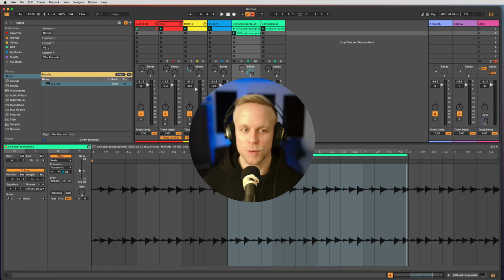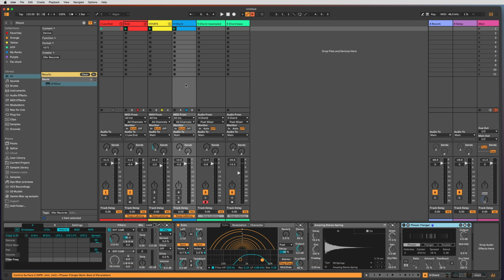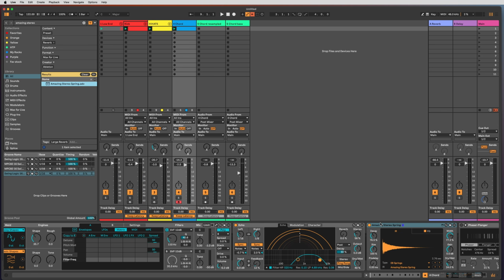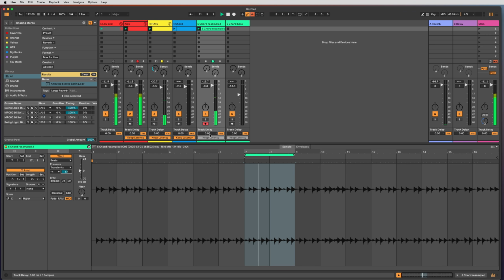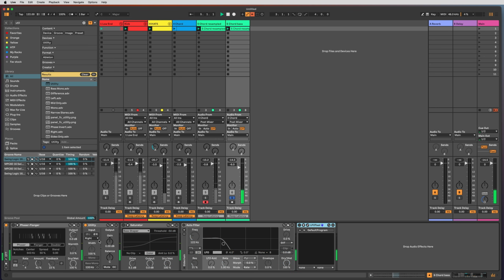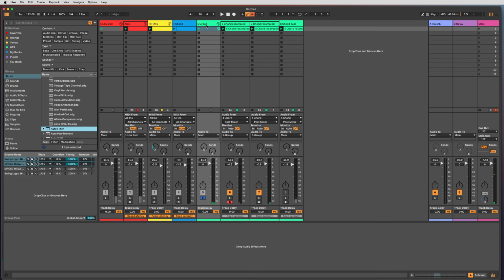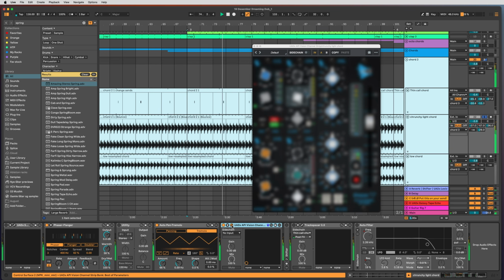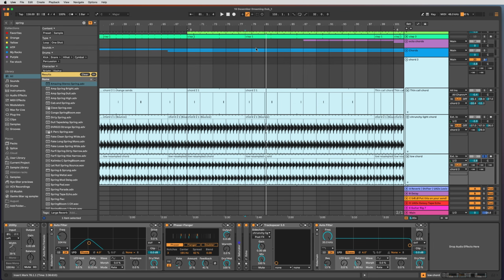The Resampling Trick That Makes Dub Techno Groove (Ableton Tutorial)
The core limitation of MIDI in Dub Techno? You can't apply a groove to your audio effects. If you add swing to a MIDI clip, your delay tails and phaser sweeps doesn't get affected.

In this video, I break down the Resample & Gate workflow that solves this problem. By treating audio as the instrument (just like early 90s legends Basic Channel and Maurizio), you can lock your entire soundscape—effects included—into a single, cohesive groove.

We’ll dive deep into using Beats Warp Mode to tighten transients and explore an advanced technique using Ableton Utility to split stereo channels for instant bass lines, chord movements and groove.

In this video, you will learn:
• The Core Limitation: Why MIDI grooves fail to swing your delay tails
• The Fix: A step-by-step "Resample & Gate" workflow
• Sound Design: Using Beats Warp Mode (Preserve Transients) for tight rhythms
• Advanced Trick: Splitting stereo L/R channels with Utility to create bassl ines & width
• The Philosophy: How to find maximum groove with minimum elements
Stop letting your effects sit on the grid. Resample them and make the whole track move!

Timestamps:
0:00 - Introduction & sound demo

Base technique
0:45 - The Problem: MIDI Grooves vs Audio Effects
2:25 - Setting Up the Example from Scratch
2:15 - Creating the Basic Kick & Bass Pattern
3:00 - Building a Simple Chord Patch in Meld
4:34 - Finding & Applying Ableton Grooves
4:15 - Adding Echo, Reverb & Phaser
5:34 - The Resampling Process
6:48- Applying Beats Warp Mode
7:25 - Reapplying Grooves to Resampled Audio

Further tweaking the sound:
8:15 - Splitting the L/R channel with utility
9:12  - Creating a bass line from the chord
10:56 - Processing L/R Channels Separately

Real-life example:
12:35 - Playing a track snippet
14:01 - Stripping down my main chord
14:57 - How my chord sounds without processing
15:14 - How I've Processed the Chord Sound
15:56 - How I've Processed the Low Chord
16:20 - Closing Thoughts

Video closing
16:57 - Dub Techno "History" & Philosophy
18:00 - Working with Limitations
19:22 - Closing Thoughts & Coaching Offer